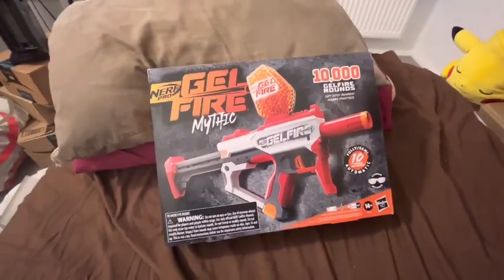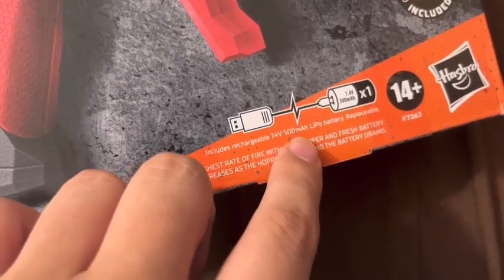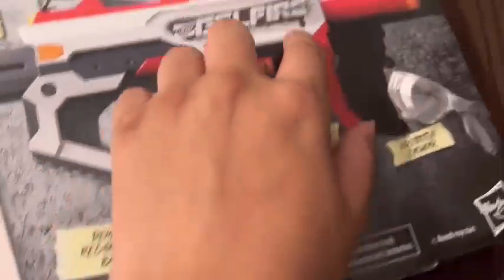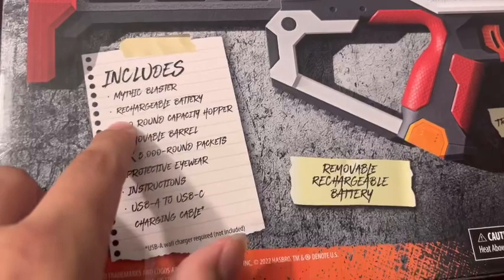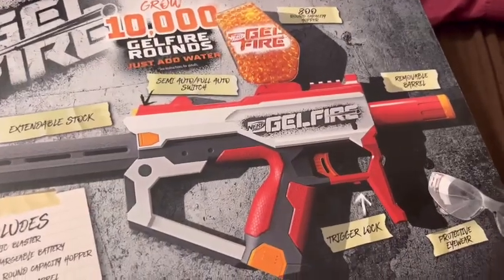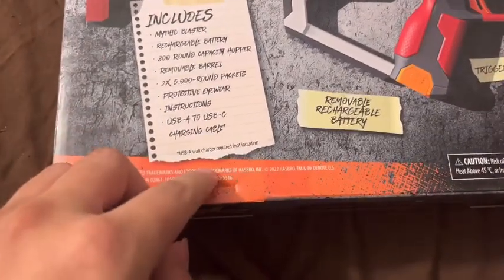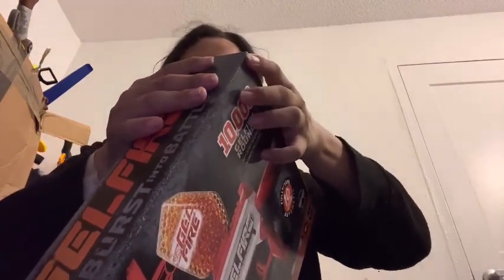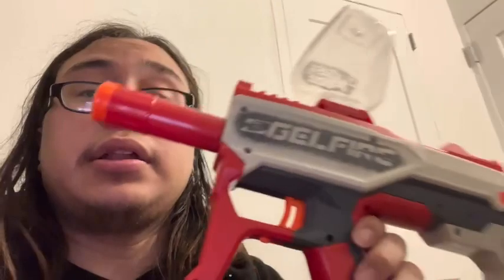Finally doing a Mythic Review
Uploaded at 5:30 pm
(Sorry about my mom talking in the background)